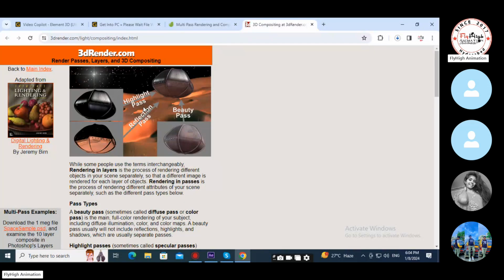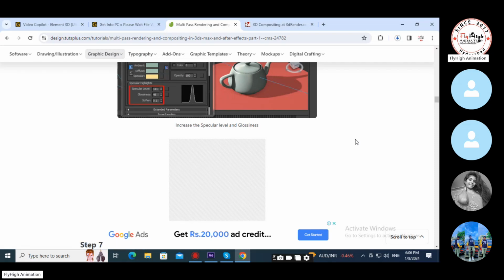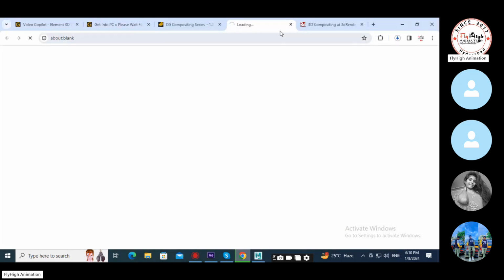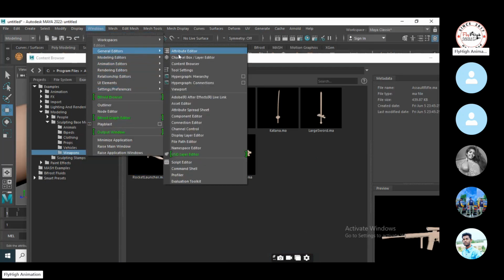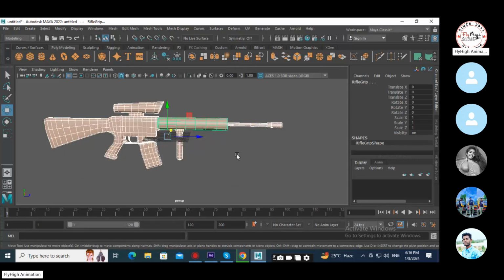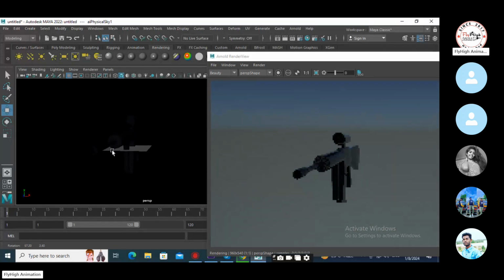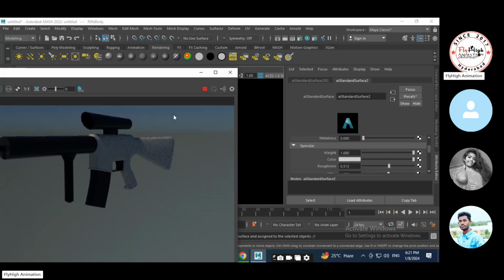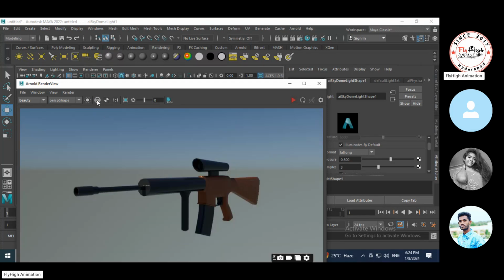AF CLASS explanation 3D animation video part 2